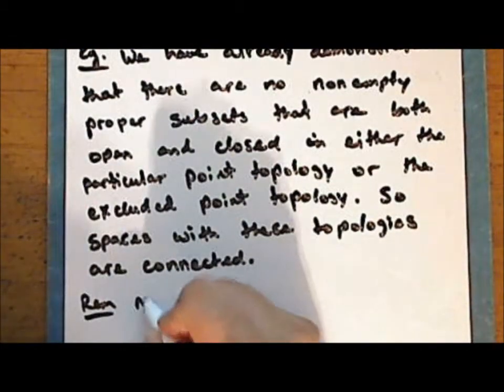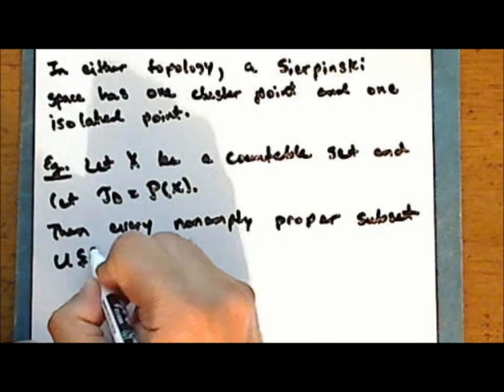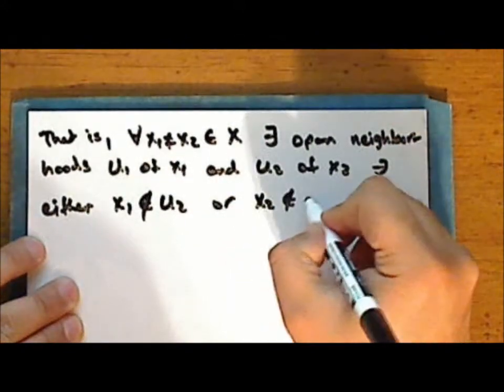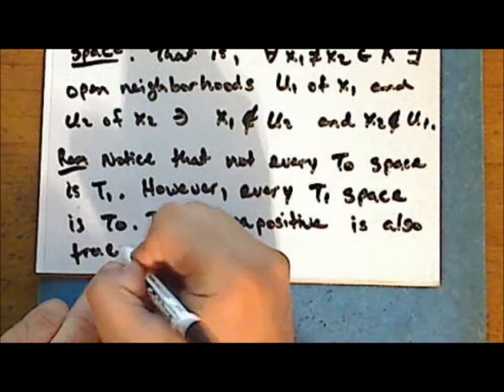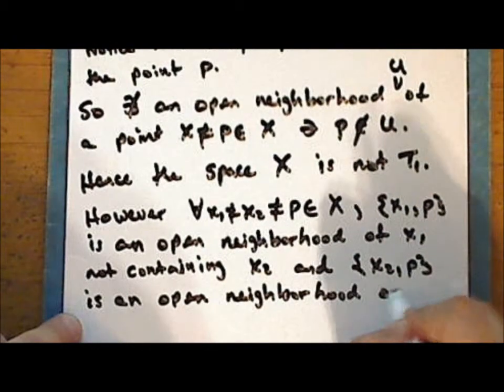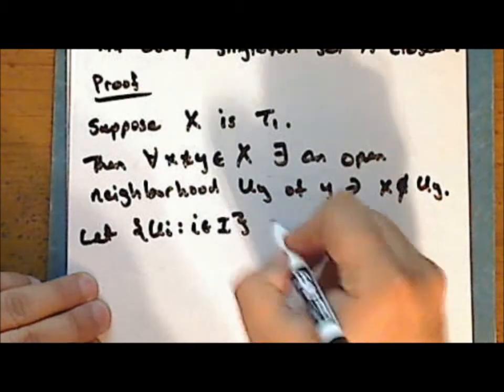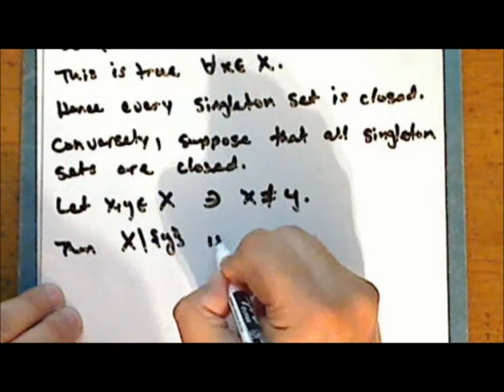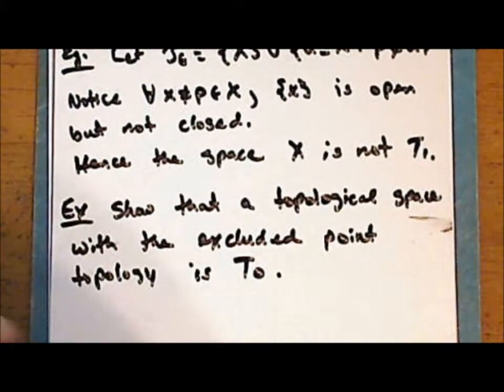General Topology Lecture 05 Part 3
Fifth lecture in general topology. Topics include the isolated points of a space, an introduction to connectedness, and an introduction to separation conditions. The notion of topological invariance is also introduced. This lecture is in four parts.